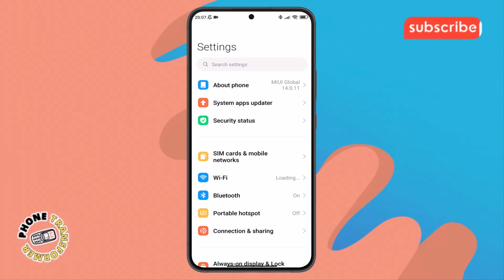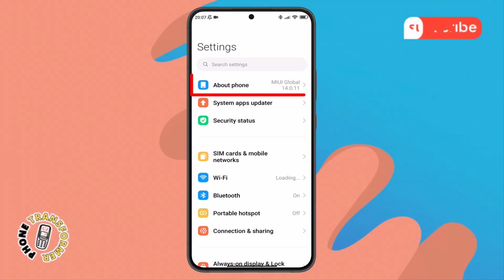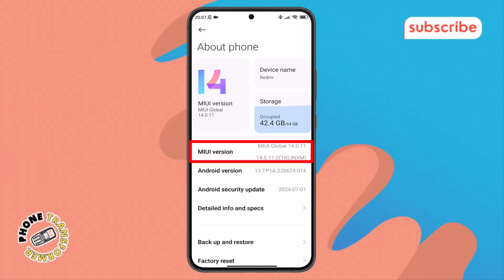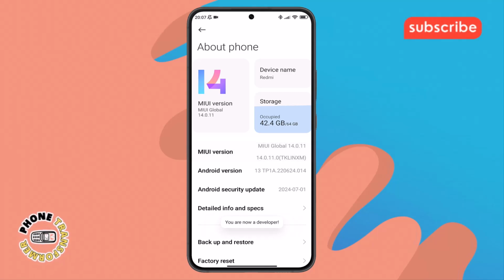How to Improve Bluetooth Audio Quality on Android | Simple Steps (2025)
📝 This video provides a complete guide on how to improve Bluetooth audio quality on Android by changing the audio codec settings. Follow our simple, step-by-step instructions to make your music and calls sound significantly better.

⏱️ -- TIMESTAMPS --
0:00 - Introduction
0:13 - Step 1: Open Settings & Check Connection
0:25 - Step 2: Activate Developer Mode
0:41 - Step 3: Search for Bluetooth Audio Codec
0:54 - Step 4: Understand Available Codec Options
1:10 - Step 5: Check System Preference & Open Bluetooth Settings
1:25 - Step 6: Identify Current Codec (SBC)
1:38 - Step 7: Select a New Codec (AAC or APX) & Confirm Change